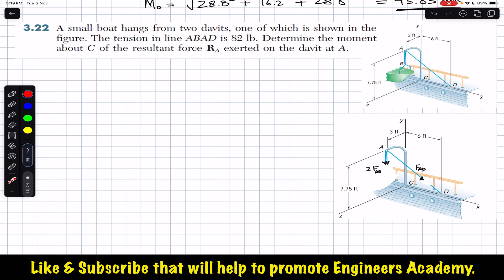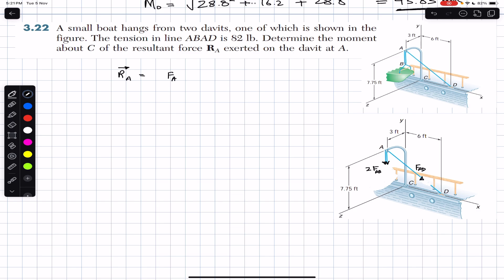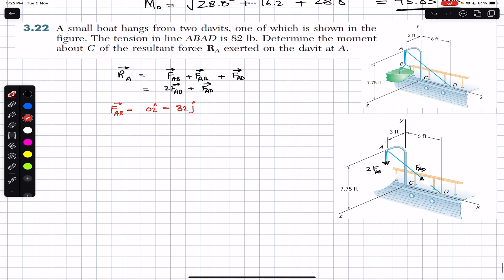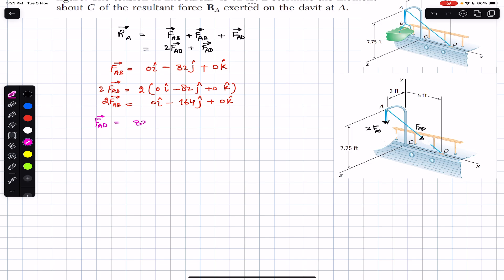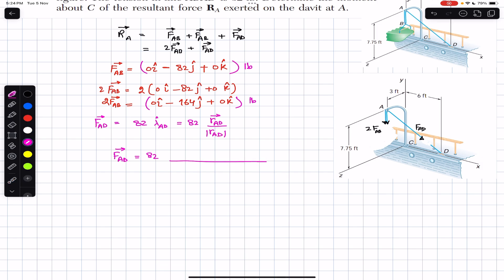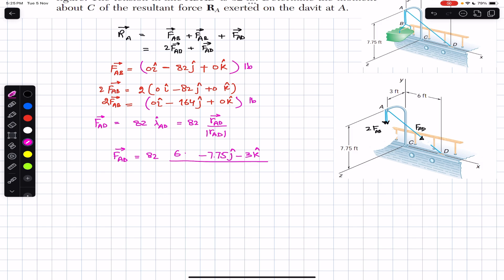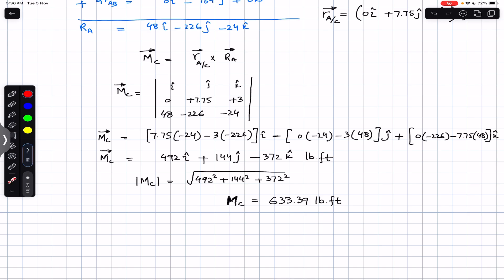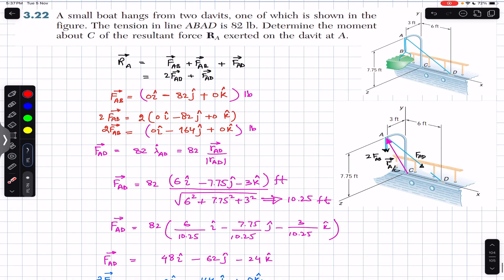Determine the moment about A of the force exerted by the line at B (Chapter 3) Engineers Academy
3.23 A 6-ft-long fishing rod AB is securely anchored in the sand of a beach.
After a fish takes the bait, the resulting force in the line is 6 lb. Determine the moment about A of the force exerted by the line at B.

Chapter 3
Vector mechanics for engineers by beer and Johnston
3d equilibrium statics,